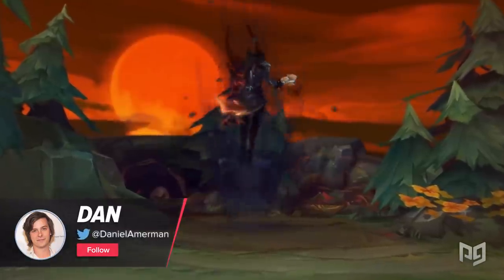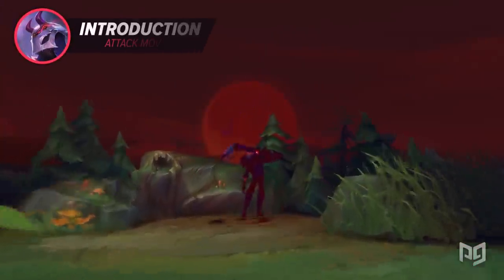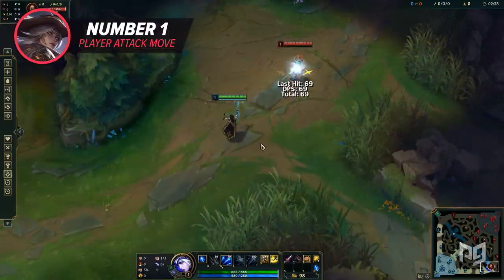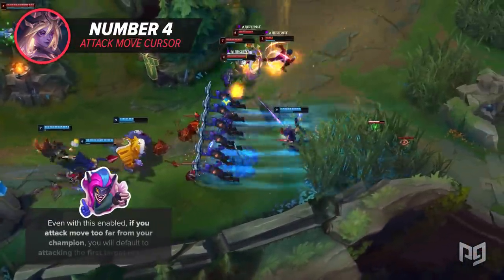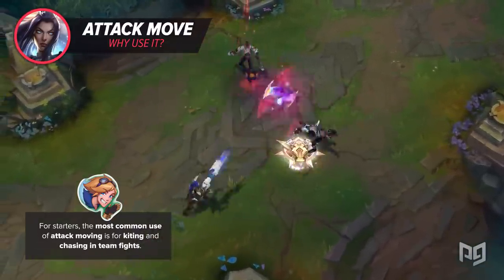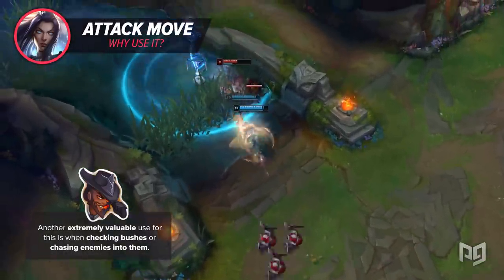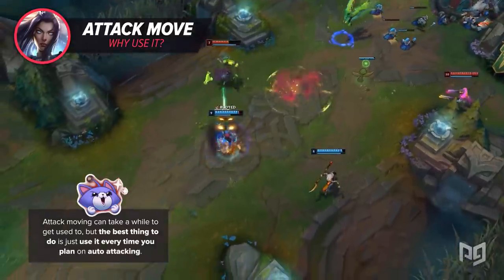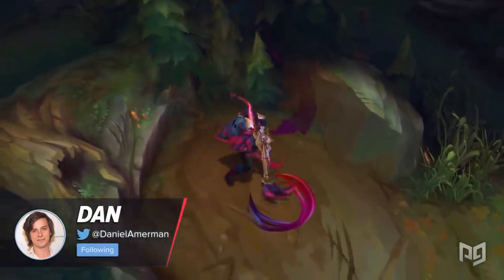ULTIMATE ATTACK MOVE GUIDE: How To Kite LIKE A PRO - League of Legends